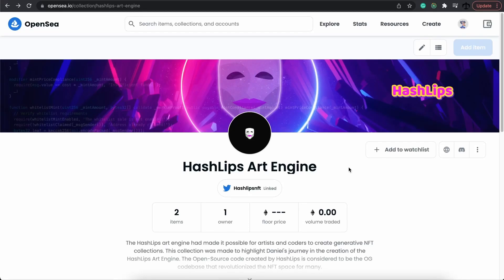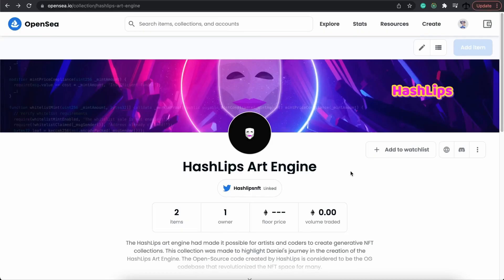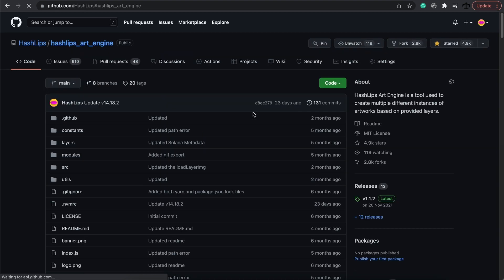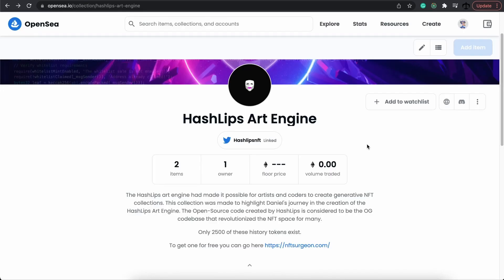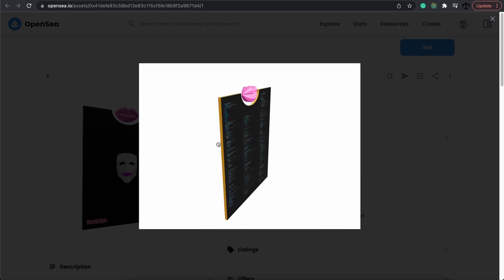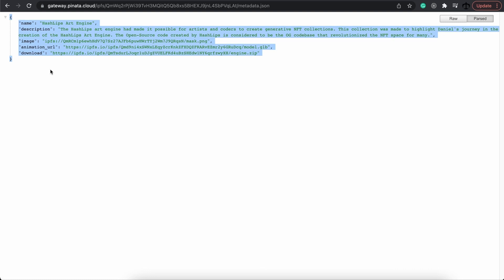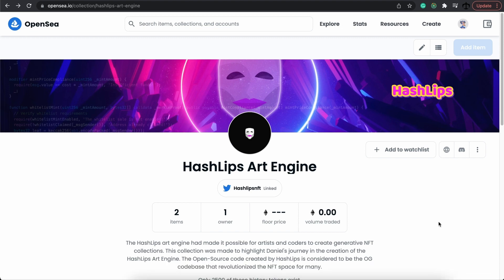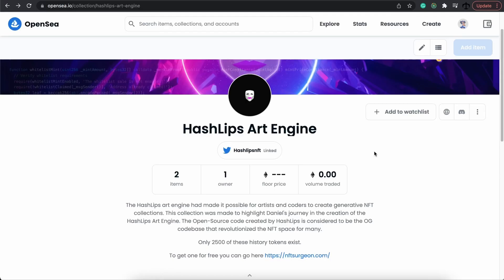The FREE HashLips NFT anniversary drop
In this video, I celebrate the 1-year anniversary of this channel by giving away a free-to-mint historical NFT of the HashLips Art Engine. I had a lot of fun creating this video and I hope you have just as much fun following along.